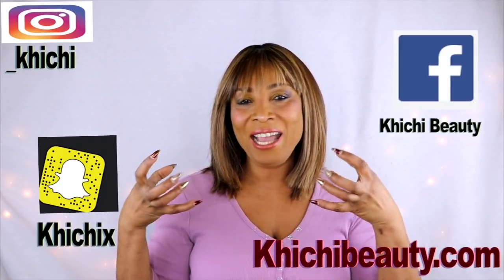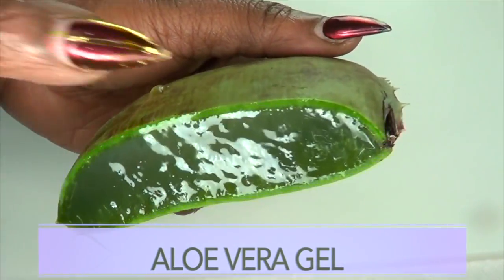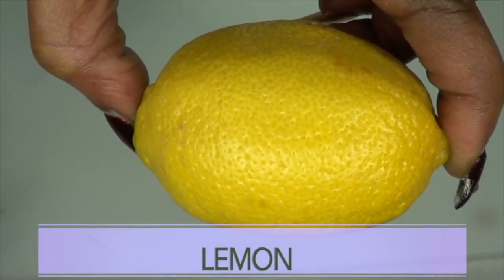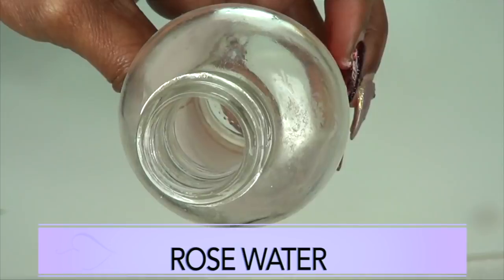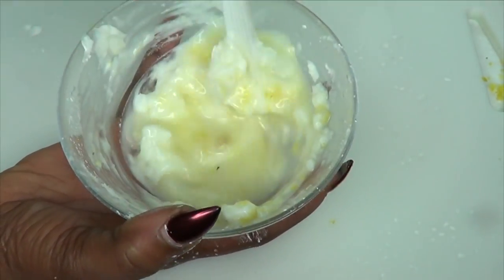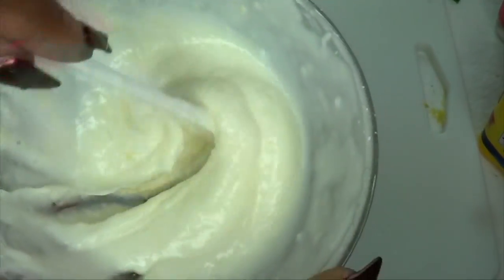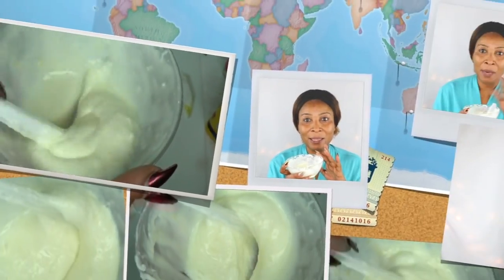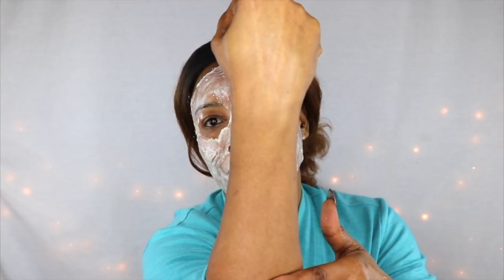HOW TO SHRINK LARGE PORES, GET RID OF DARK SPOTS, TIGHTEN, GET RID OF WRINKLE WITH NATURAL FACE MASK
HOW TO SHRINK LARGE PORES, GET RID OF DARK SPOTS, WRINKLES, TIGHTEN,  WITH NATURAL FACE MASK
I make this facial mask months ago for a bunch of ladies that were having a Friends Beauty Day. They all love it so much and kept asking for more. I think at the time I underestimate the power of this mask so I started using it on my skin to see what the big fuss was about. I have been loving it since just like the ladies. Today I am sharing it with you and I hope you love it as much as we do.
In this video, I am sharing a facial mask and also a live demonstration at the end of the video.

PRODUCTS WITH COLLAGEN I LOVE:
ANTI AGING
COLLAGEN POWDER